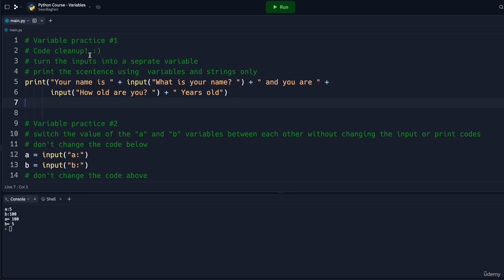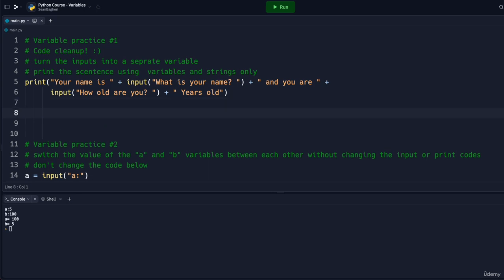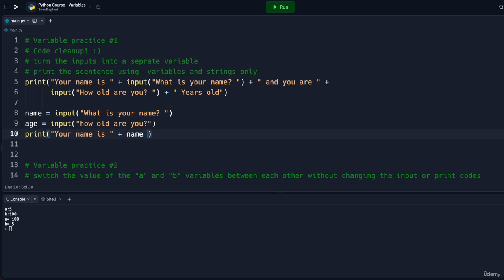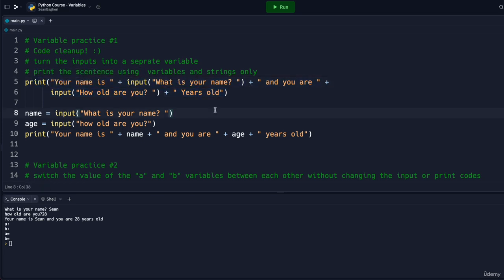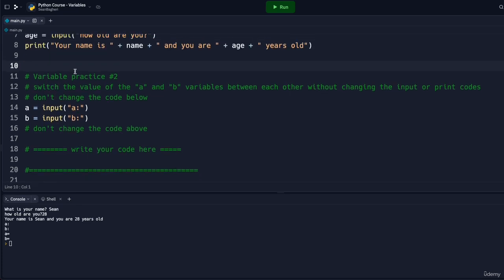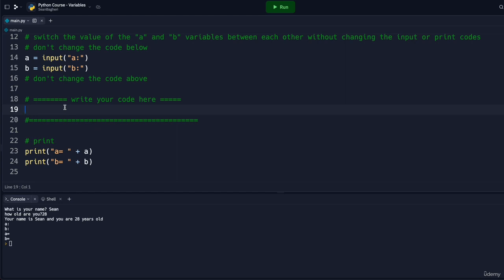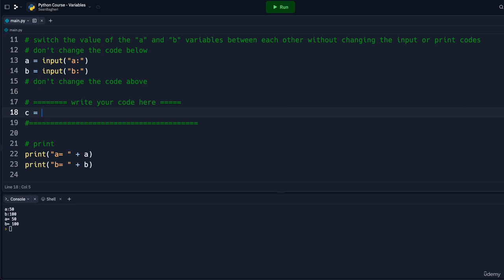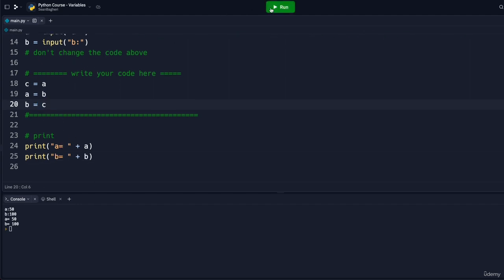13. Variables Practice || 2. Beginner Printing Text in Python || Python Professional Course